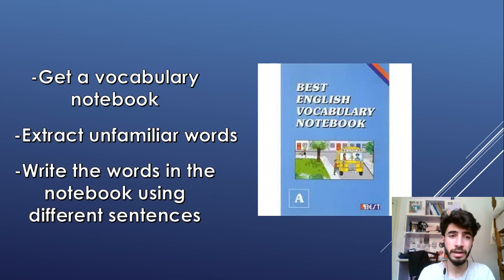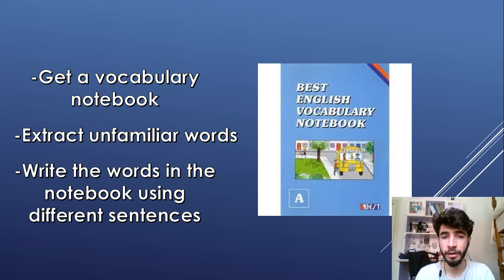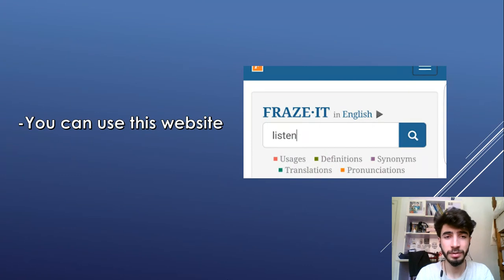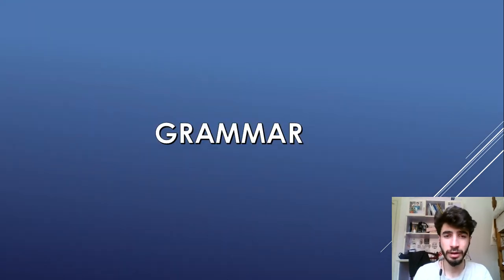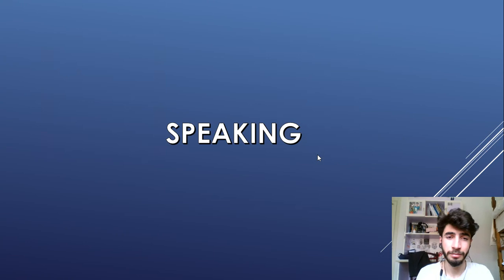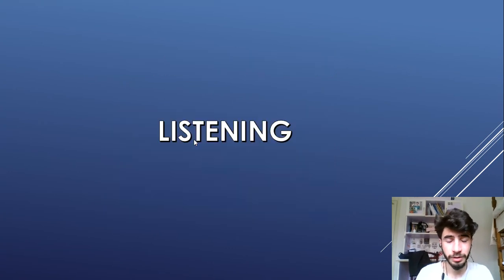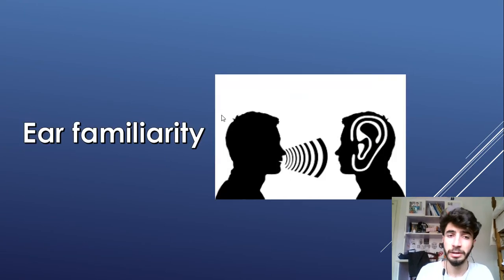How To Learn English ?